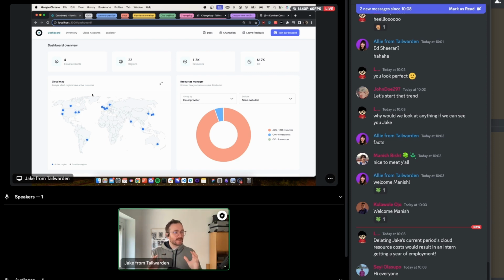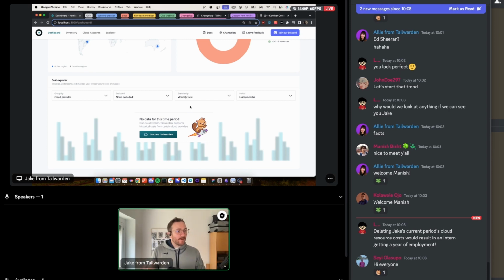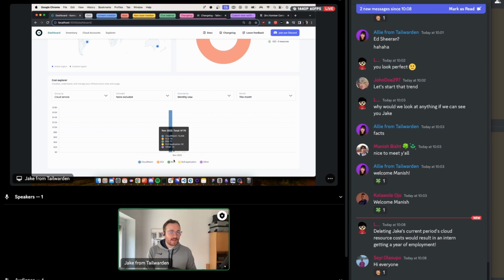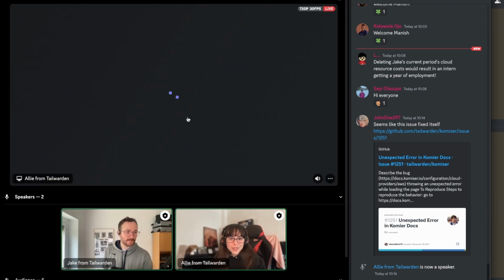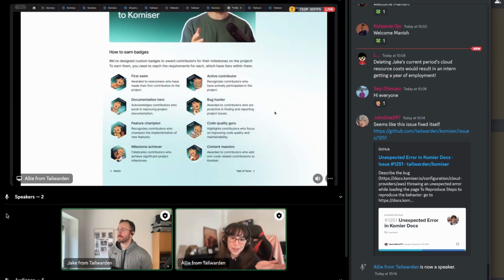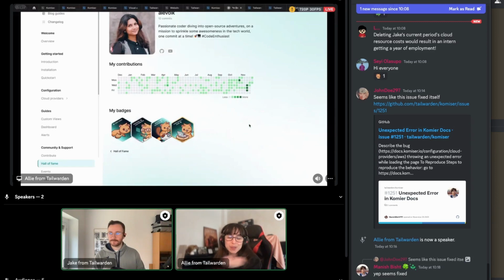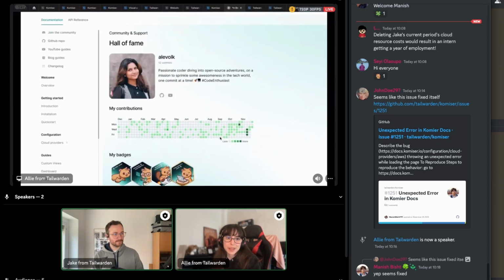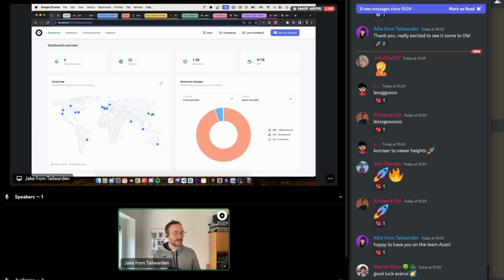Community call - November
Hey there Tailwarden community and welcome to the November Community Call! 👋
This was a really fun one since September was probably are most active month yet when it comes to releases, features and updates.

- We covered what to expect in Komiser release 3.1.5
- We covered the features and improvements shipped in the latest version of Tailwarden v2.0.18
- Did a recap of the past event and covered what's to come

Timestamps:
0:00 Intro
1:28 Komiser updates
18:02 Tailwarden updates
21:55 What's coming in December